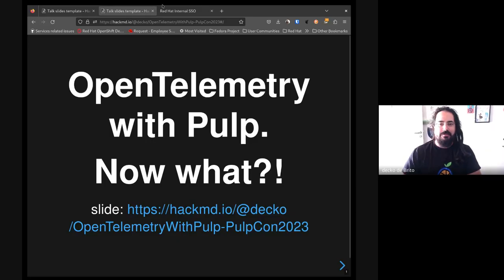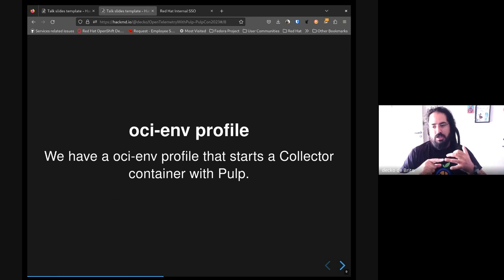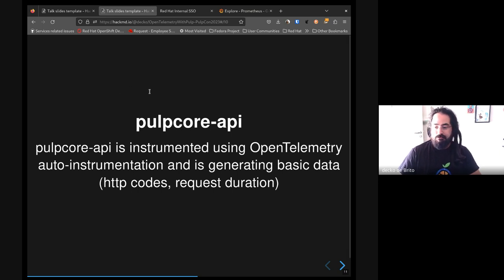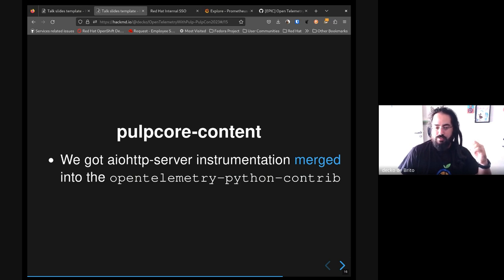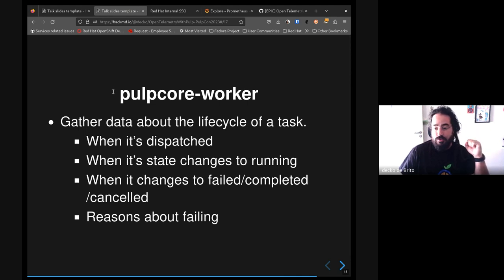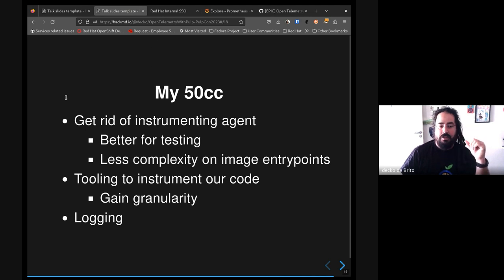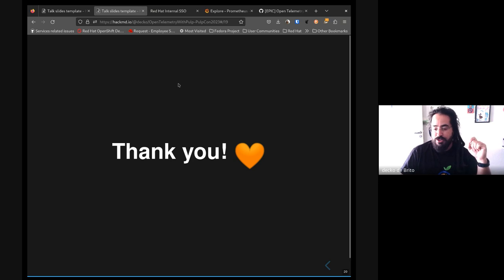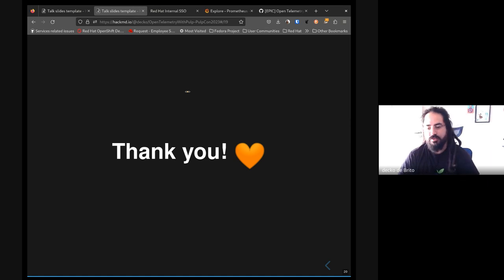OpenTelemetry with Pulp. Now what?. PulpCon day 2